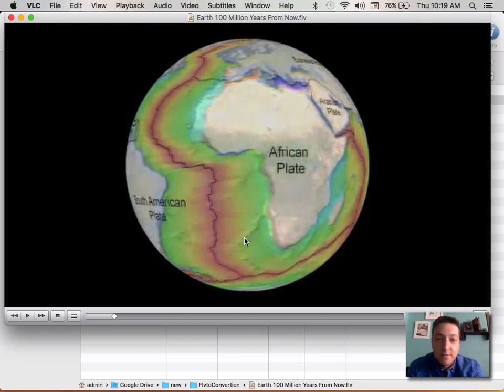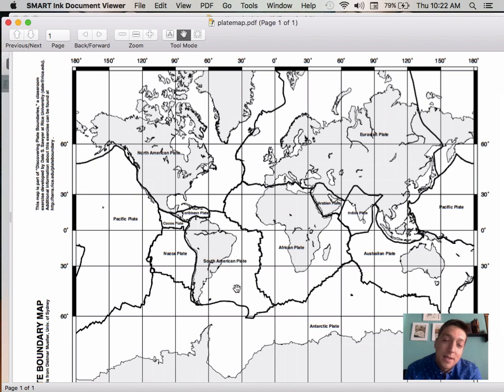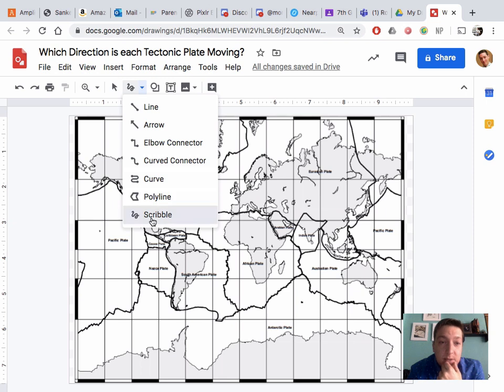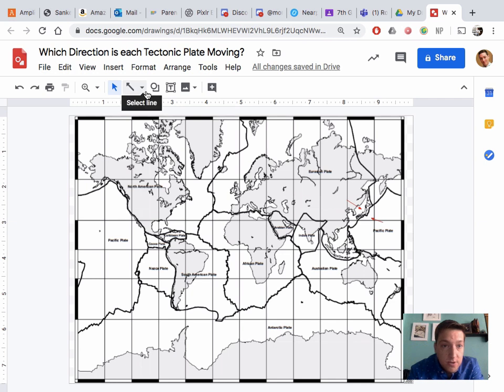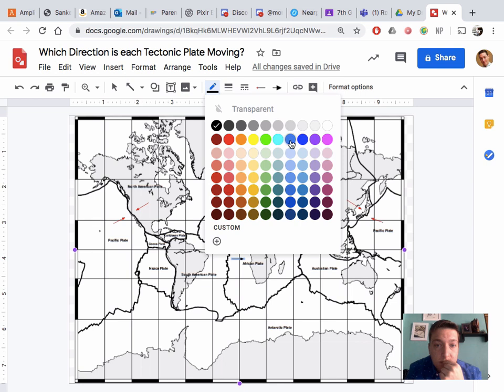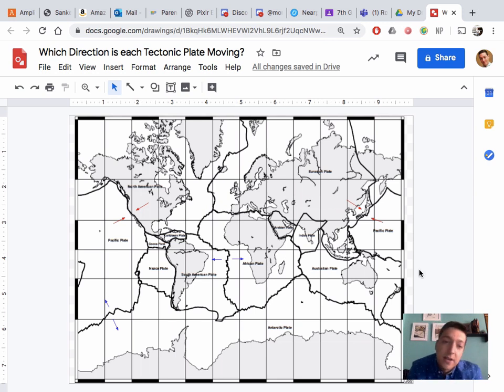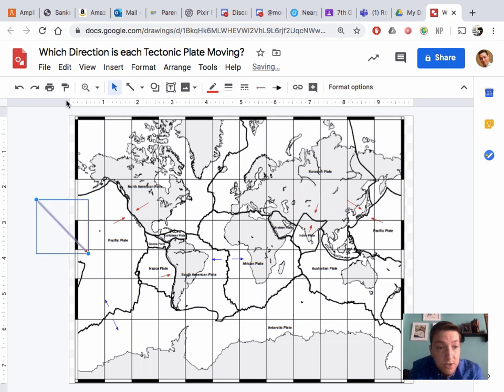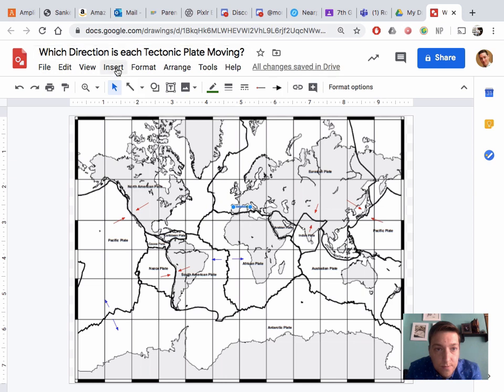Finishing up Tectonic Plates